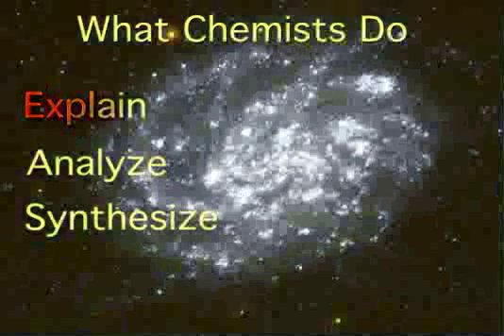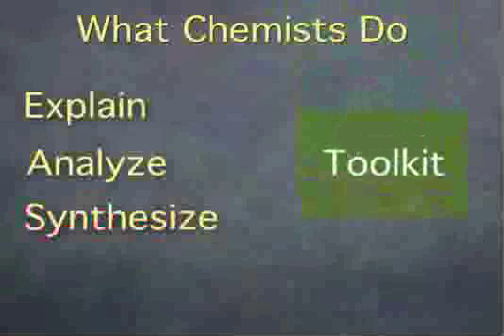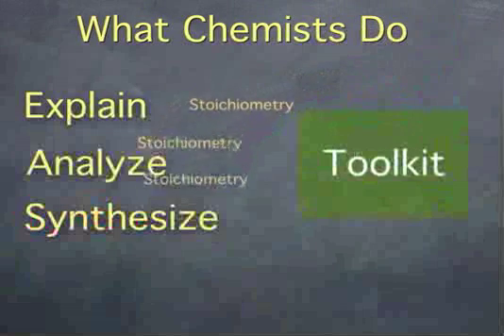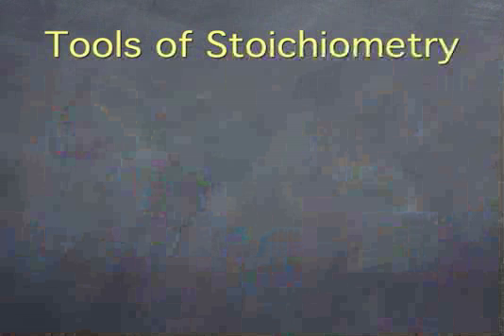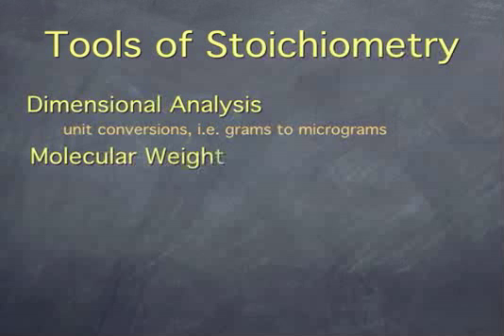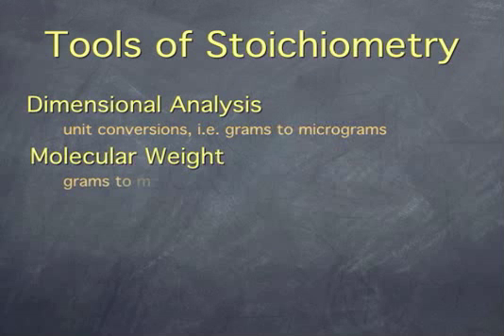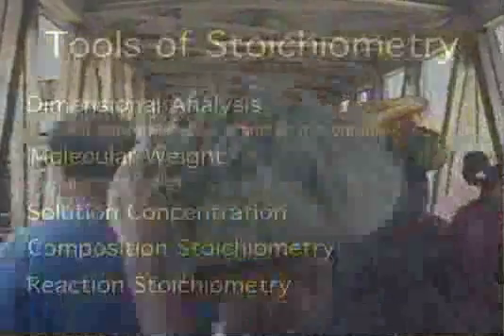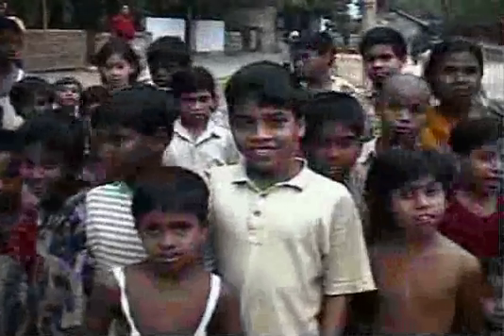What is Stoichiometry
An Introduction of Stoichiometry for the Carnegie Mellon Open Learning Initiative's Online Chemistry Course.